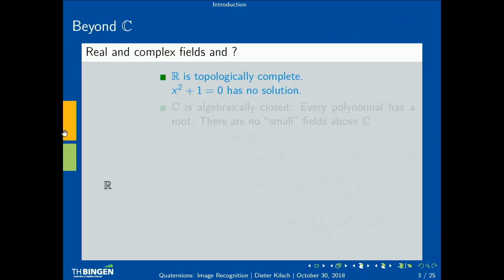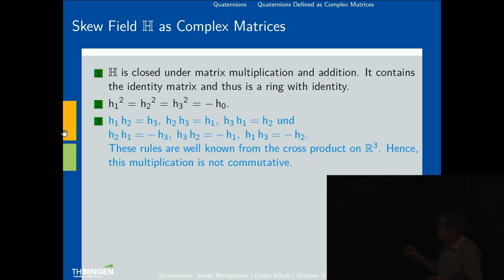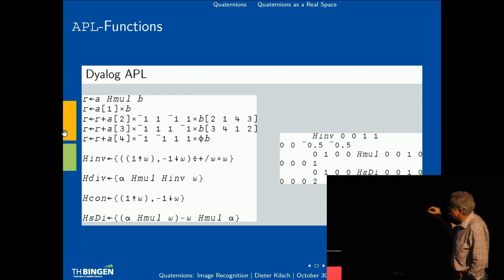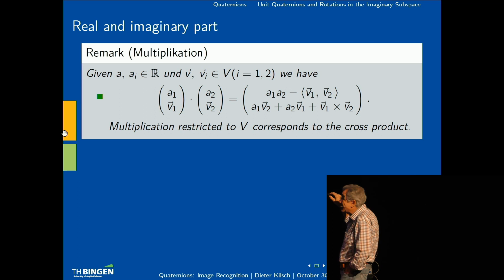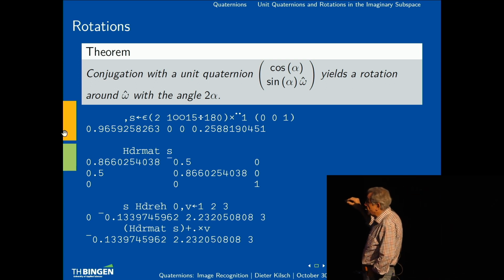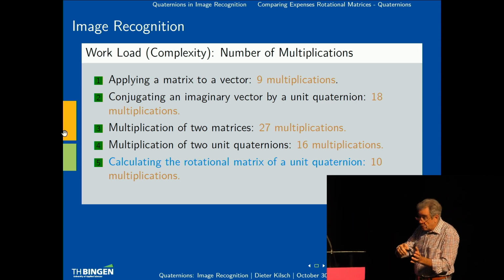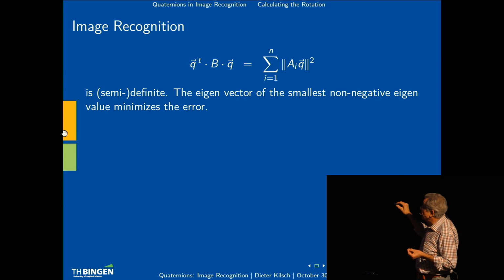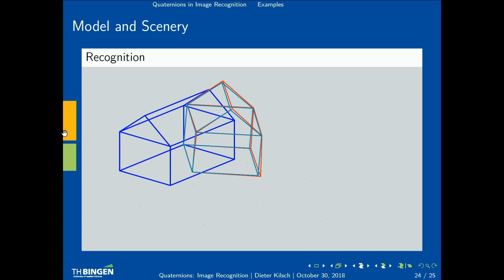Dyalog '18: Quaternions (Hamiltonians) and Image Recognition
Prof. Dr. Dieter Kilsch, Bingen University of Technology (Germany)

Quaternions are well known as an algebraic skew field (or division ring) of dimension four over the real numbers. Although they have some interesting algebraic features, this presentation concentrates on properties that facilitate calculations concerning rotations in solid mechanics and image recognition. This is based on the fact that, apart from the real numbers, quaternions contain three, linearly-independent, imaginary axes; on this three-dimensional real subspace, multiplication by a unit quaternion acts as a rotation. Furthermore, multiplication allows calculation of the precise rotation needed to map a model object onto a real object by least square fitting.